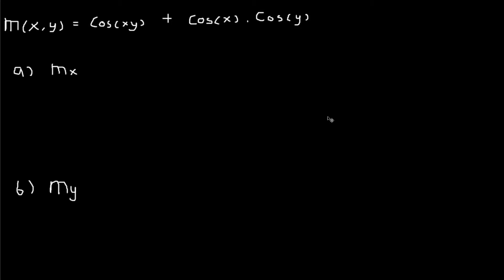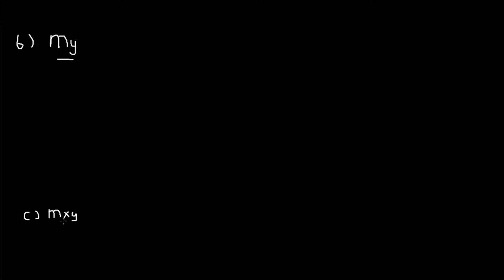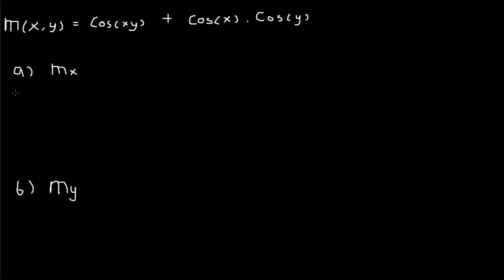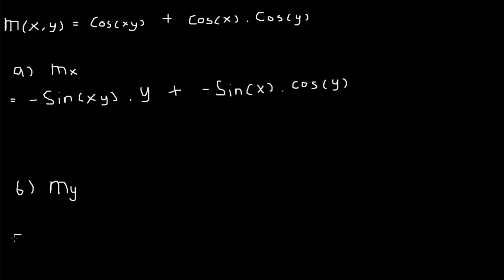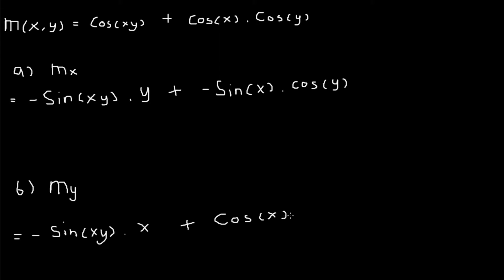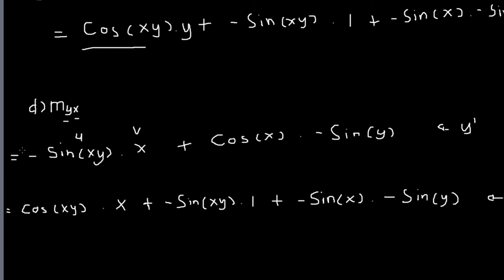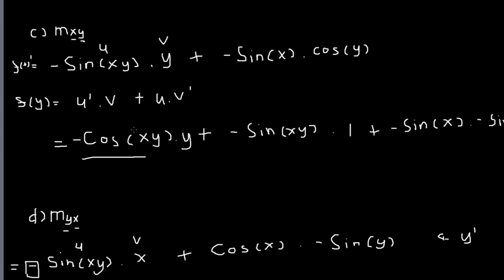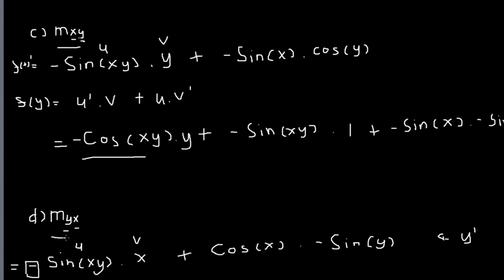Partial Derivatives Example 3 185110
Partial Derivatives

Example 3
185110
Vernanda Anugerah Putra